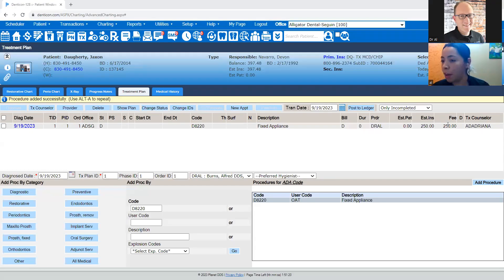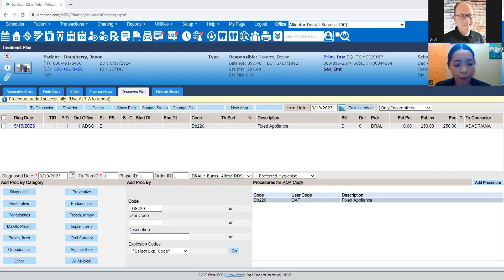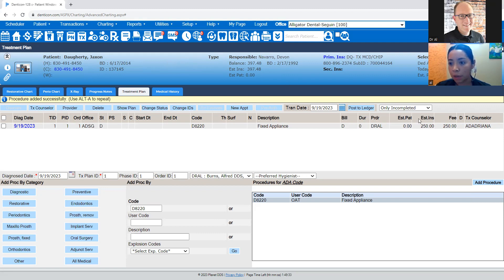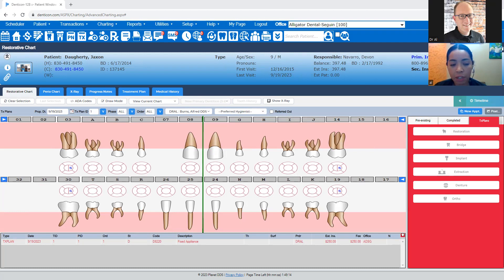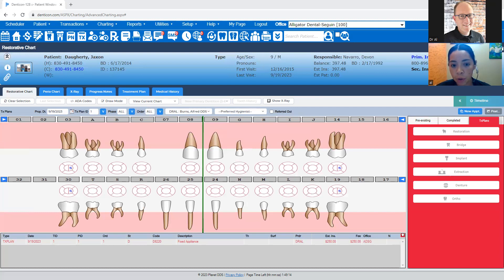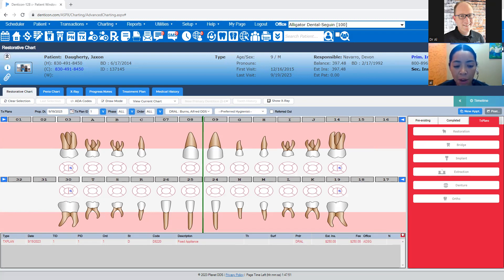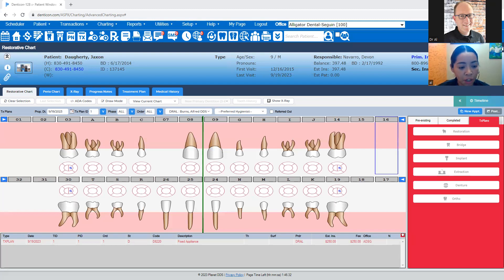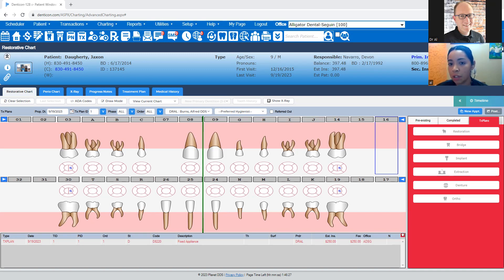Pre Auths for Clinical Procedures by Clinic Lead